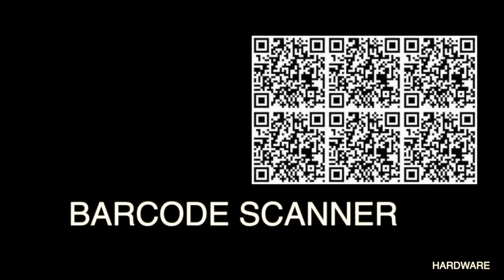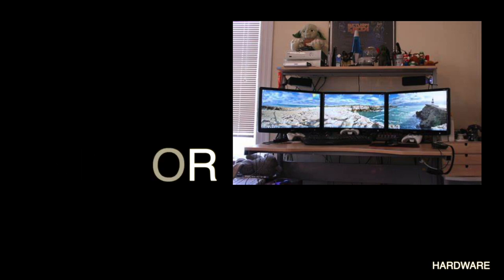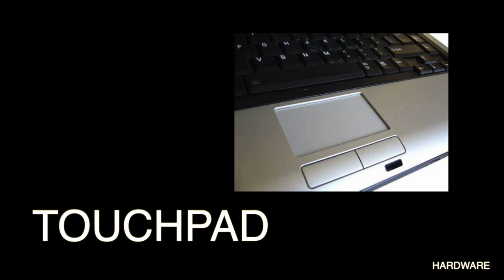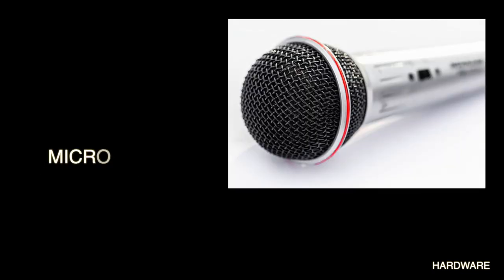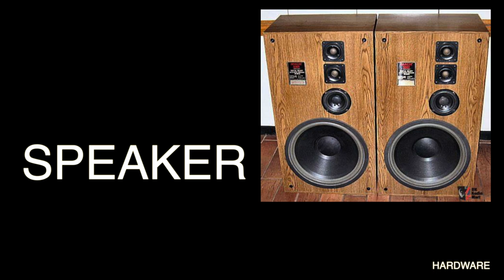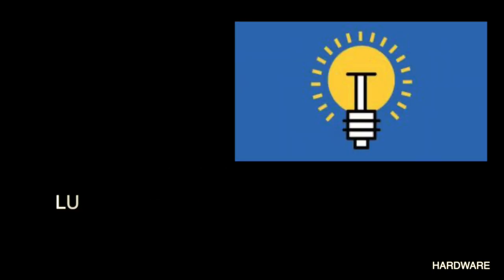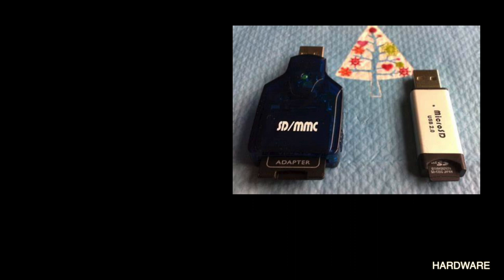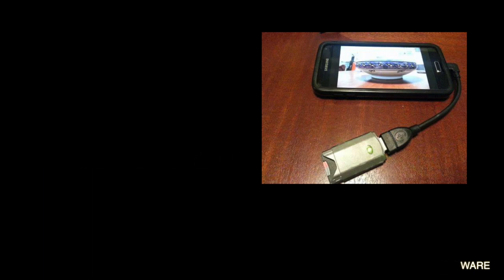CompTIA A+ 220-1001 Hardware introduction | study guide | FREE AUDIO BOOK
Hi students in this course you will learn about the following:

• ADF/flatbed scanner
• Barcode scanner/QR scanner
• Monitors
• VR headset
• Optical drive types
• Mouse
• Keyboard
• Touchpad
• Signature pad
• Game controllers
• Camera/webcam
• Microphone
• Speakers
• Headset
• Projector
- Lumens/brightness
• External storage drives
• KVM
• Magnetic reader/chip reader
• NFC/tap pay device
• Smart card reader